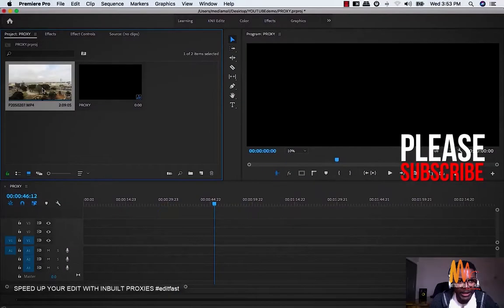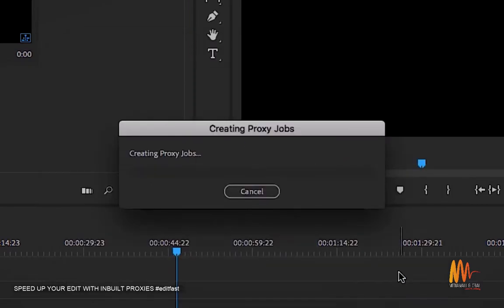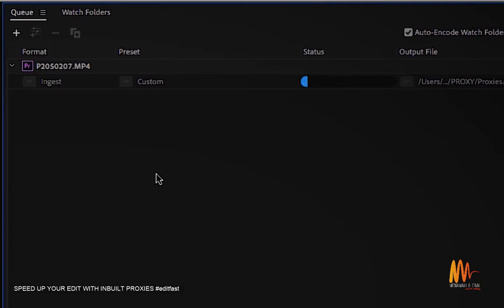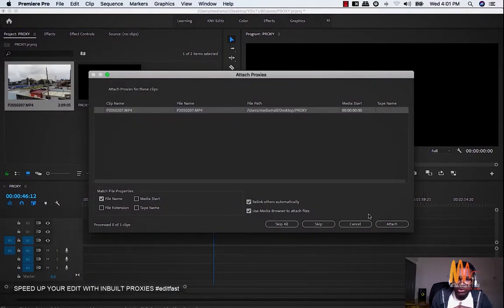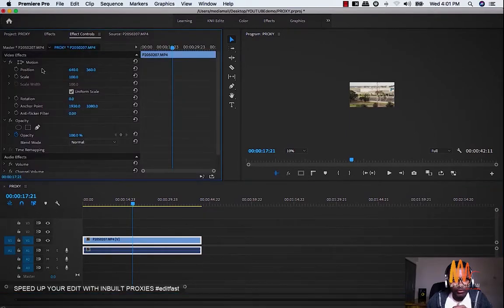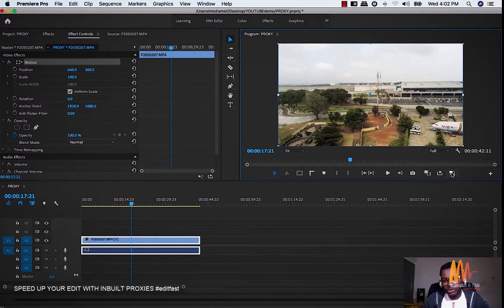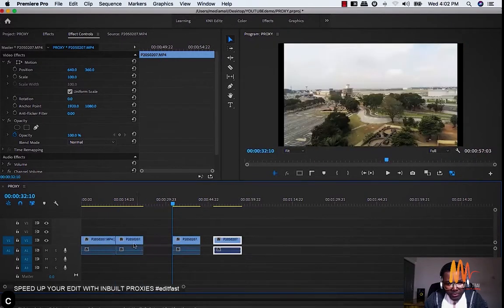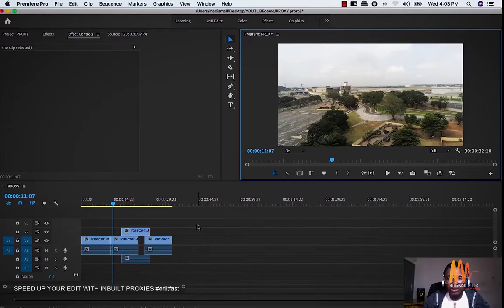CREATE AND USE PROXY 01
the storyteller does it once again...